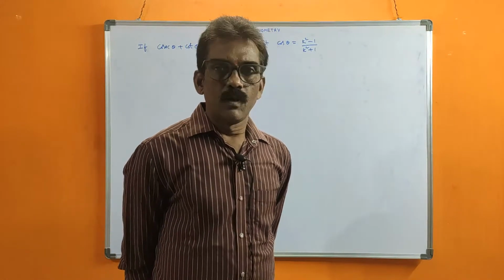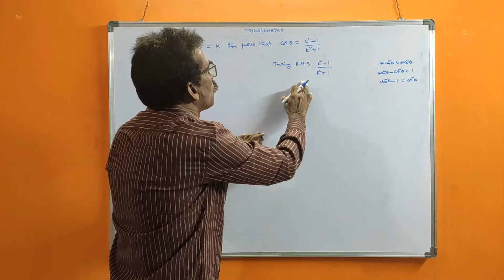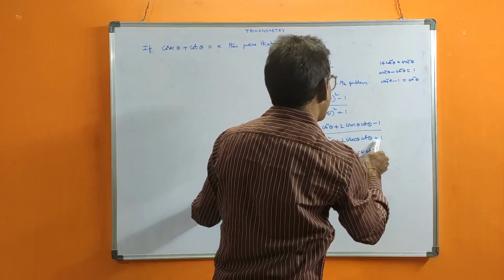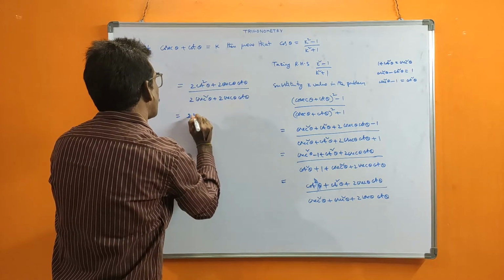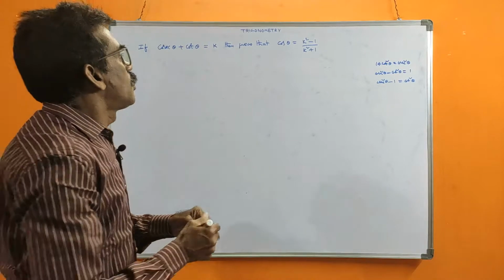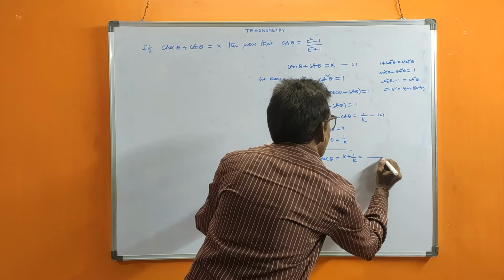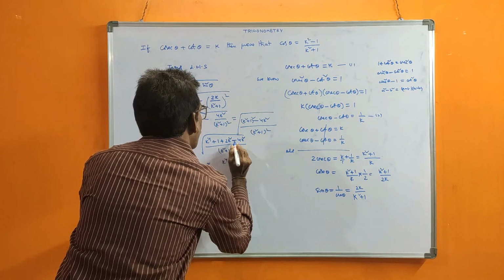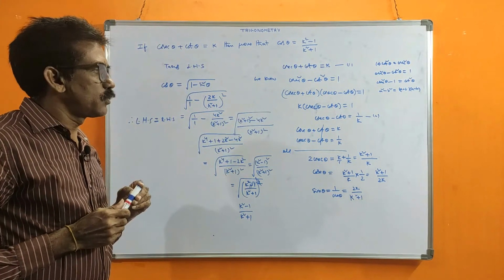Problems on Trigonometric Identities (part 4)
1) Explain the trigonometric relations used to solved the trigonometric identities.
2) Use of converting any trigonometric ratios into into Sin and Cos ratios.
3) Easy steps to solve the identities.